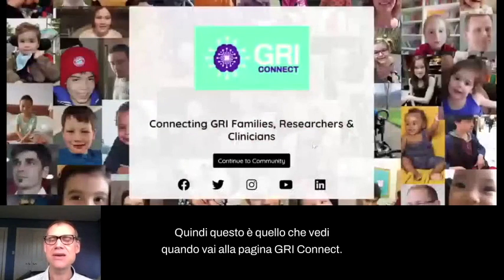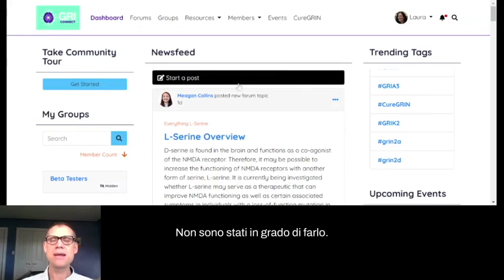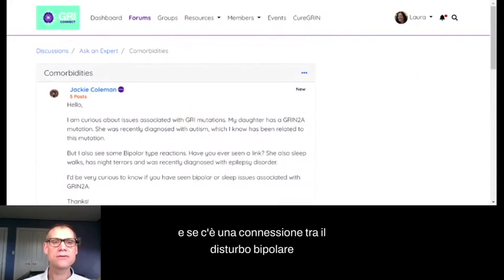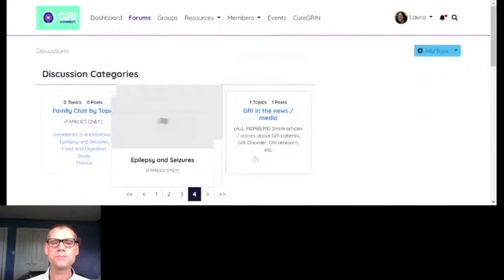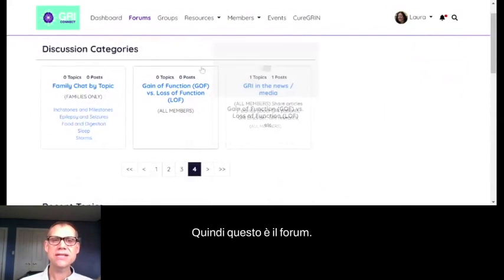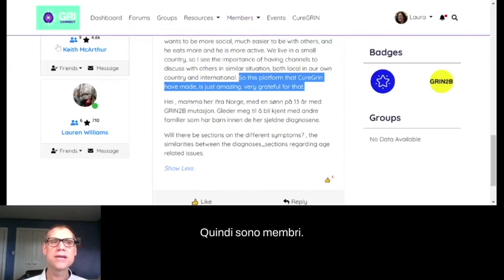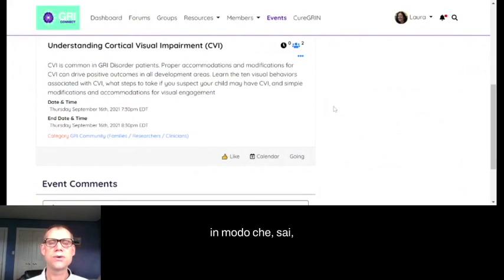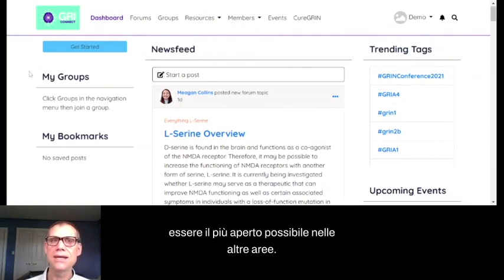GRIN Conferenza virtuale 2021: Incontra GRI Connect - il nostro nuovo forum online!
Unisciti al CEO e responsabile scientifico di CureGRIN Keith McArthur per scoprire tutto su GRI Connect, la nuova community online di CureGRIN per ricercatori, medici e famiglie GRI. Scopri di più su come impostare il tuo profilo, connetterti con ricercatori, medici e altri membri della famiglia e prendere parte a tutte le discussioni che ti interessano.